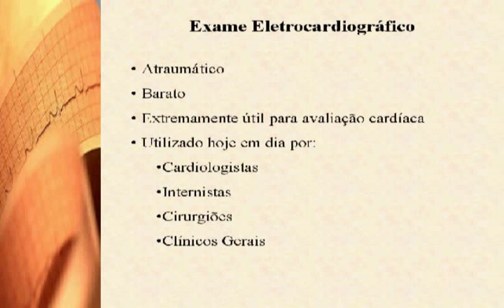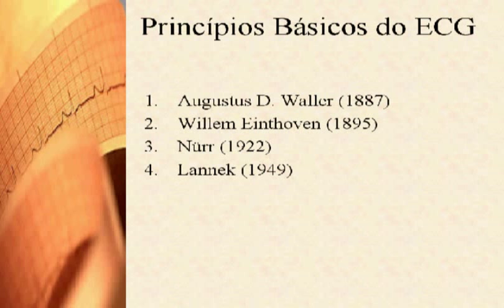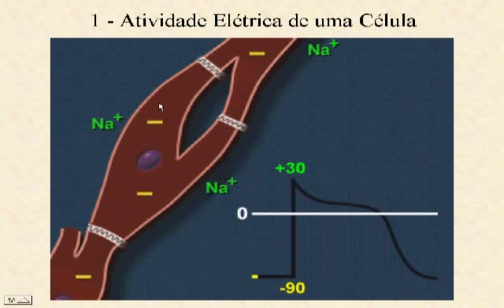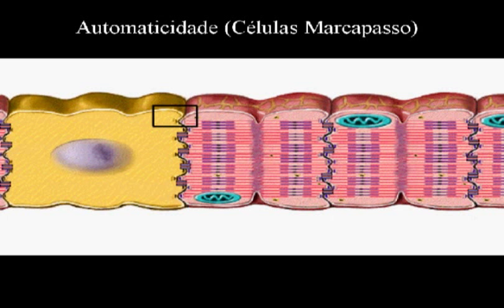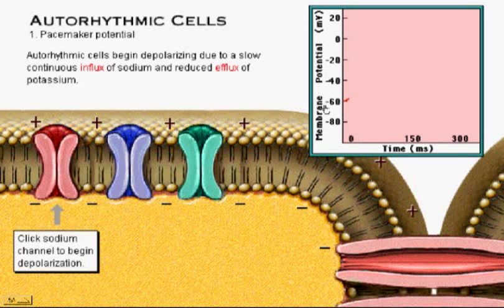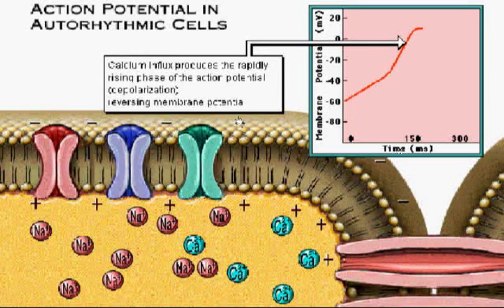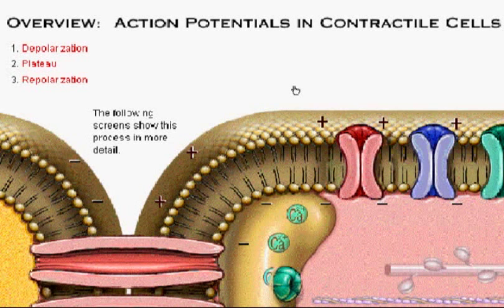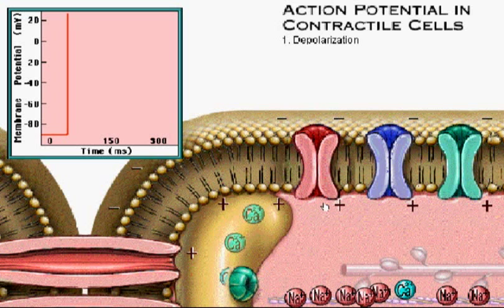Eletrocardiografia Veterinária Parte 1 de 7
Palestra ministrada pelo Dr. Luiz Bolfer sobre Eletrocardiografia em Medicina Veterinária.